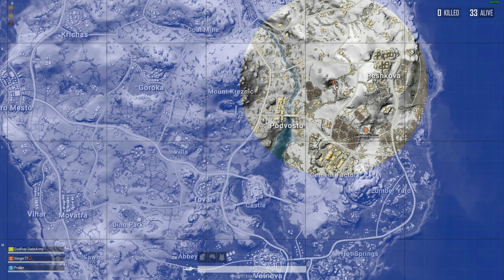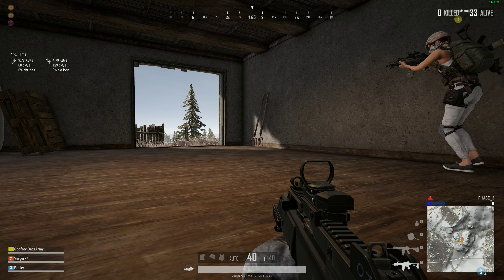PLAYERUNKNOWN'S BATTLEGROUNDS | Shot with GeForce